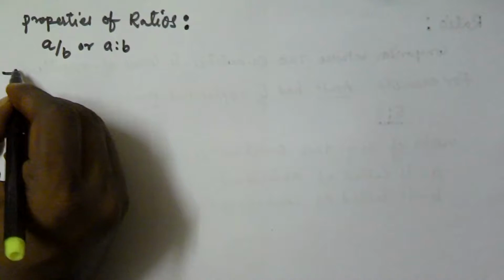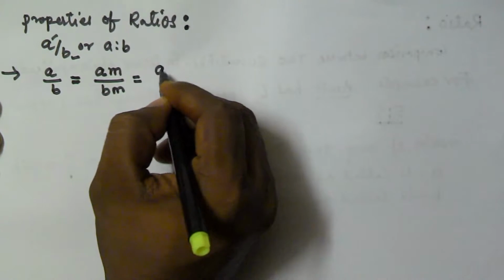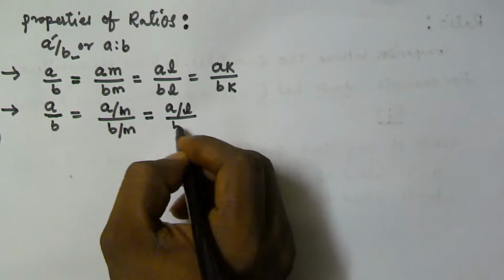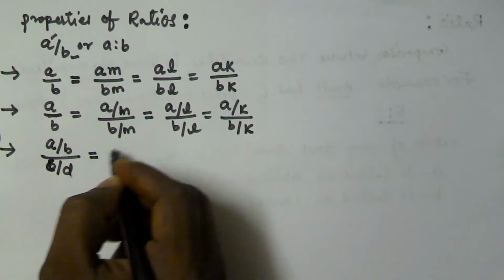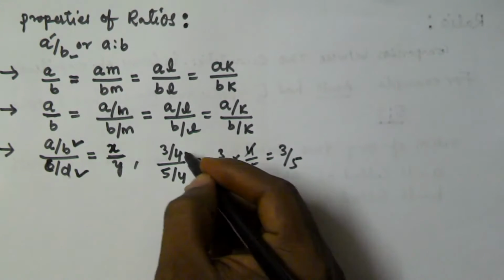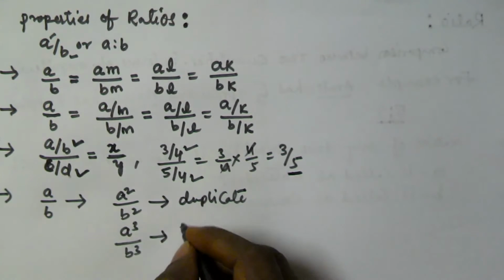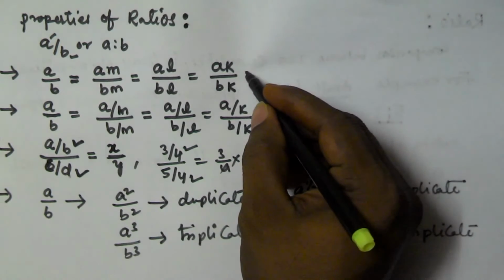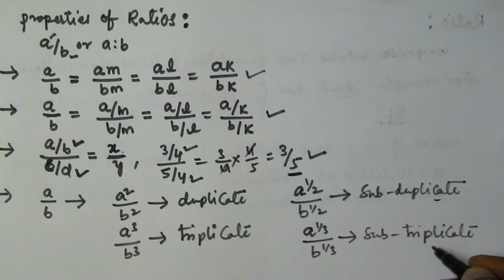Ratio and Proportion Video 2